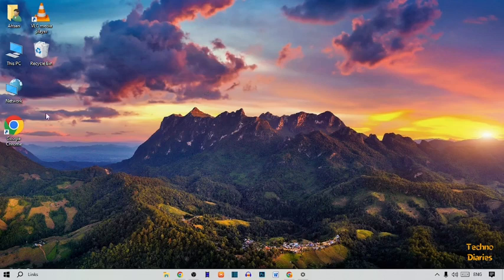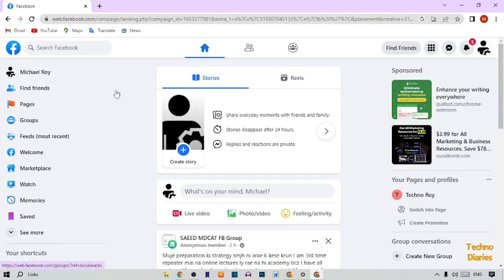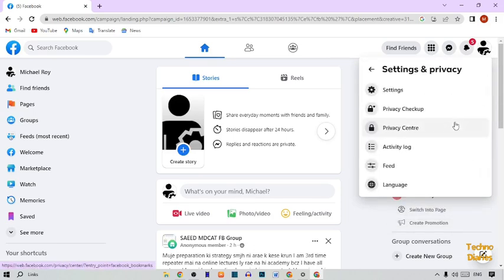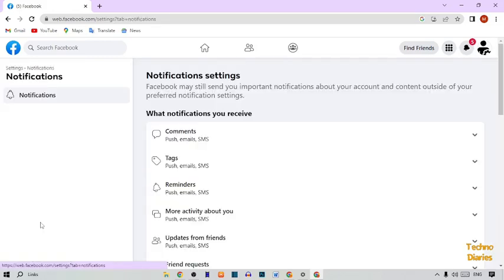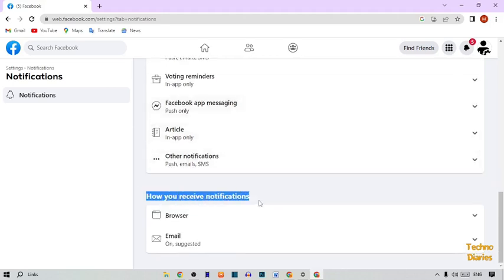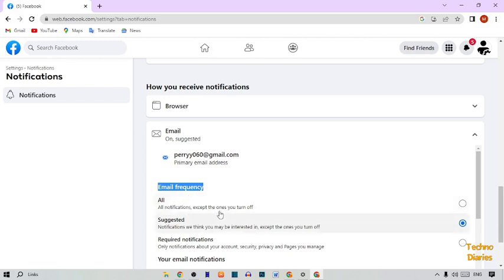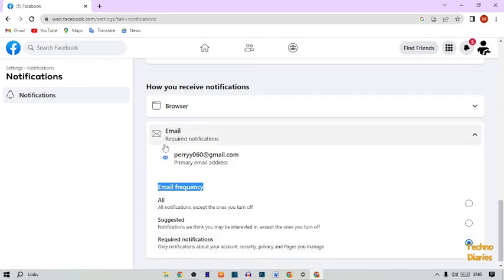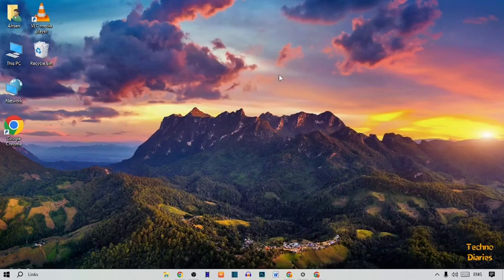How to stop marketing emails of facebook - Easy Method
How to stop marketing emails of facebook

In this video, i will show you How to stop marketing emails of facebook. There are very easy steps. I hope it will be helpful to you. Keep watching this video to fix the problem about How to stop marketing emails of facebook.